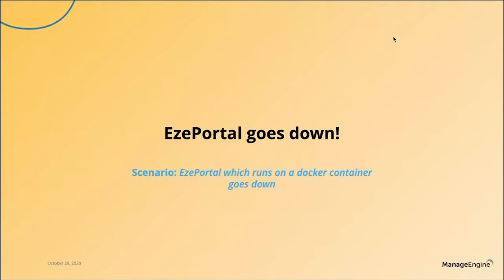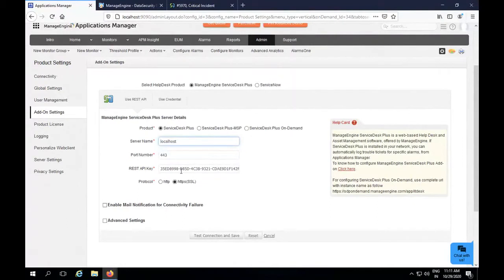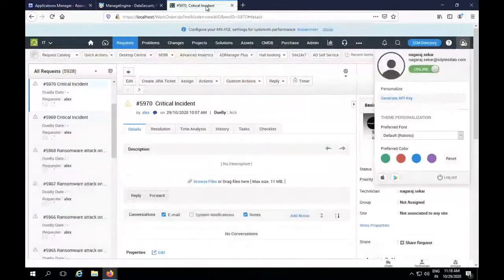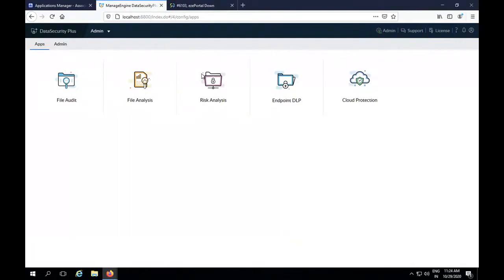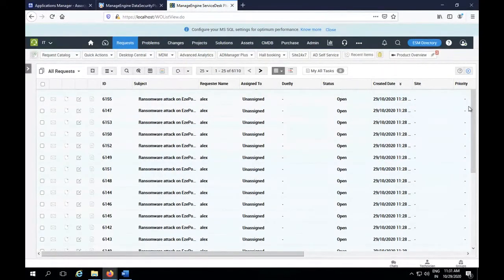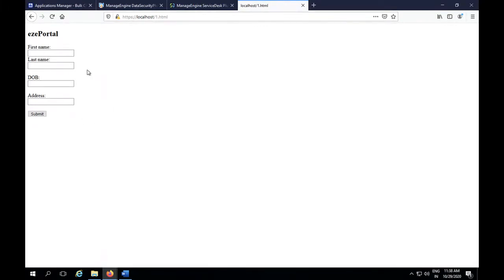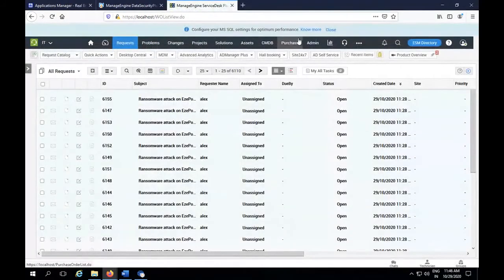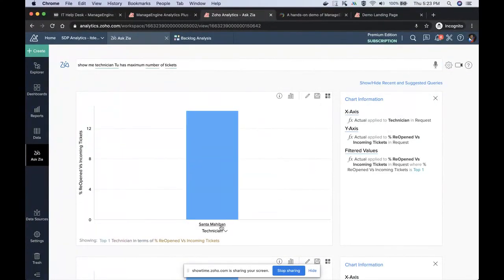Masterclass: Advanced series session 2 - Build a high velocity incident response tool chain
In this session of the advanced masterclass series, you'll learn how to link ServiceDesk Plus to the ManageEngine operations tool chain and how to operate an analytics-driven service desk. You'll also learn about features that will help you separate management and bureaucracy, enabling you to accelerate your service desk operations.